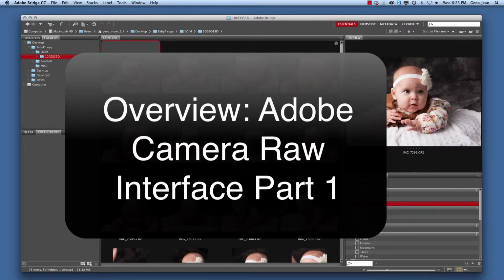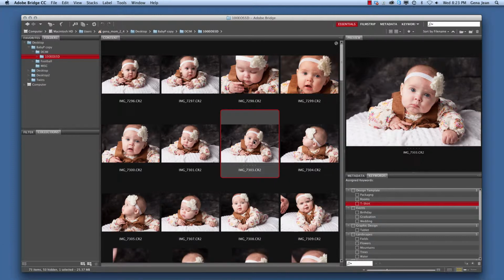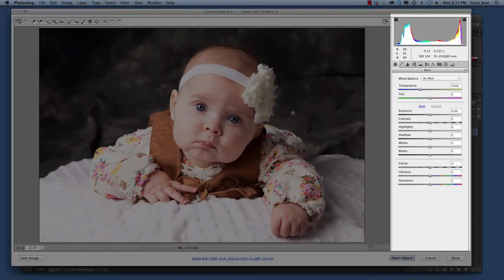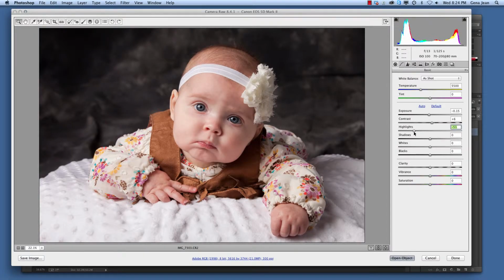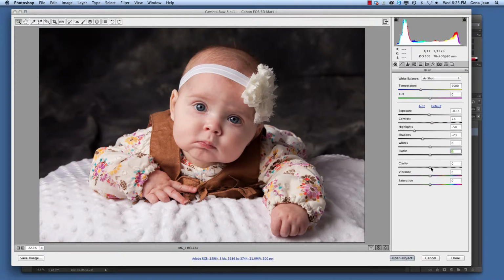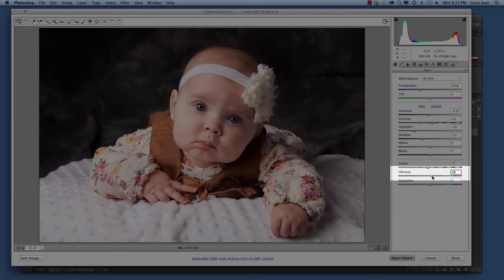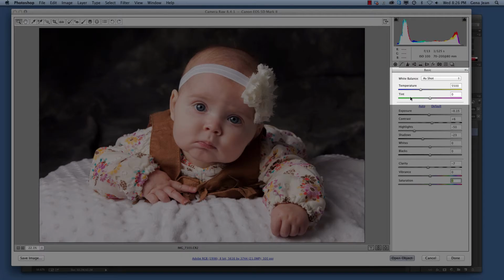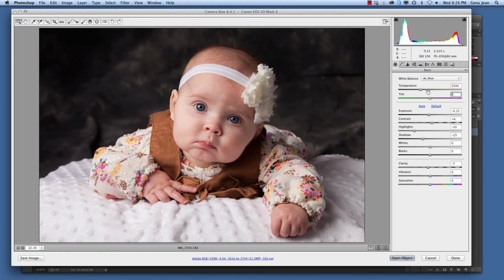Adobe Camera Raw Interface Part 1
Brief overview of the ACR interface